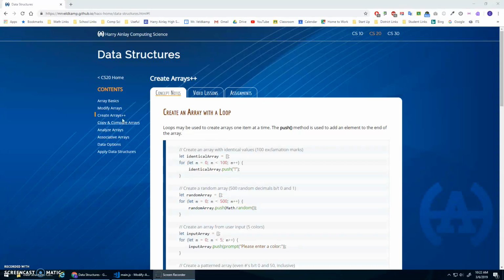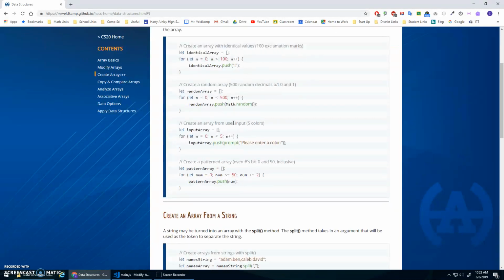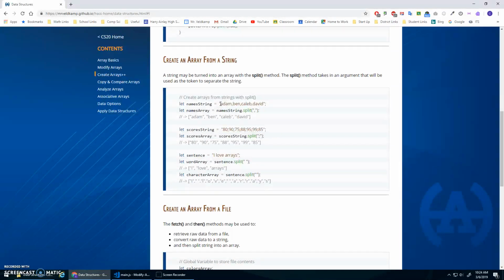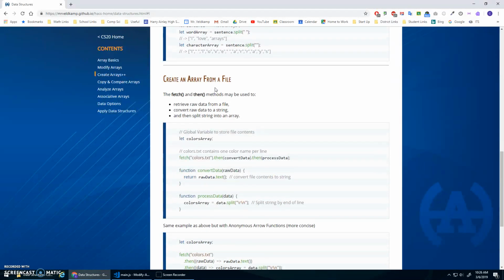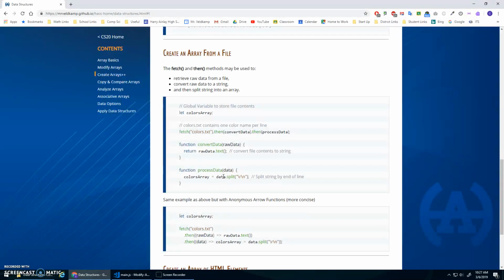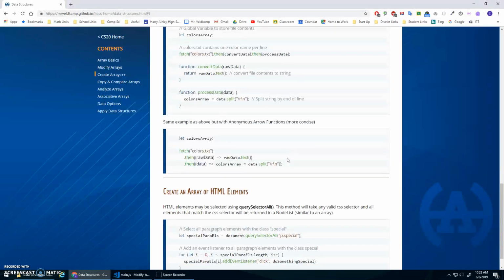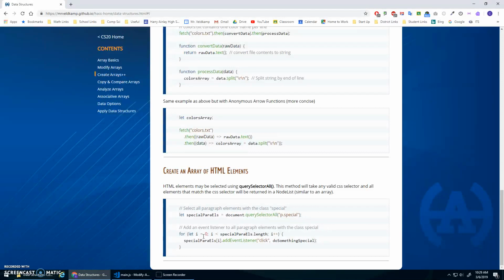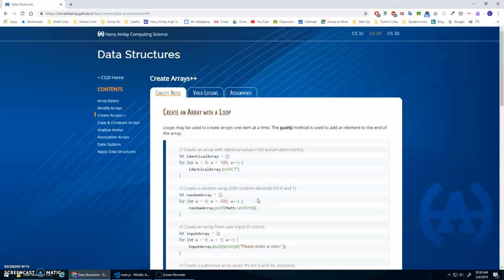create arrays notes explanation